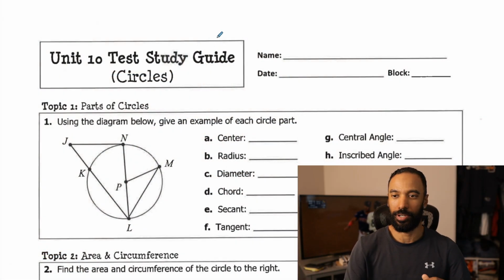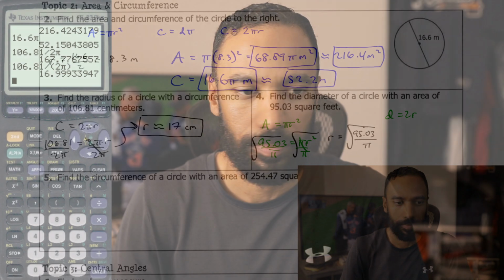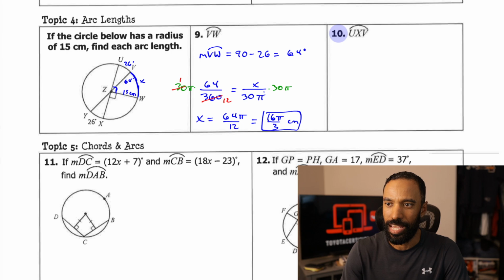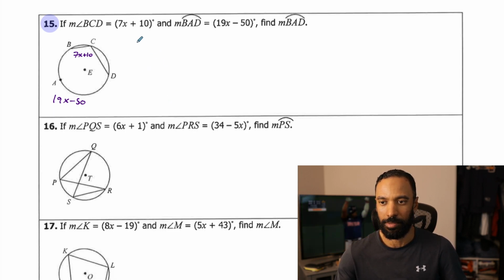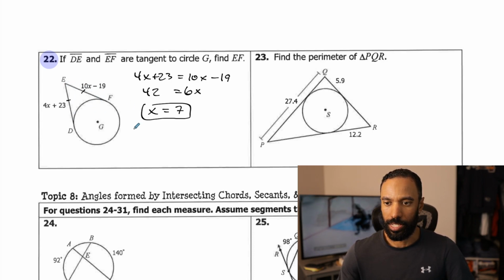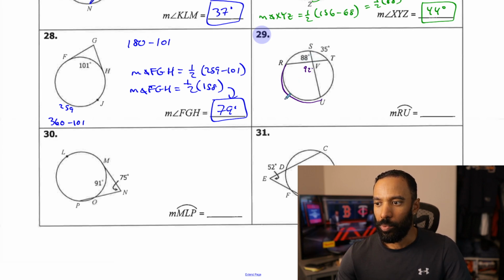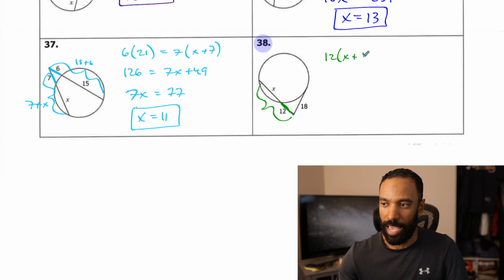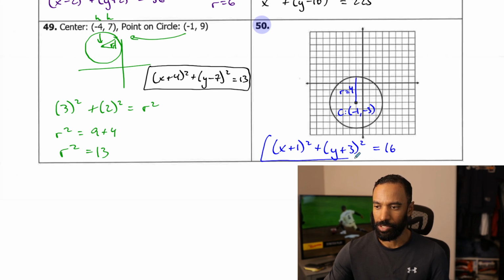Big Ideas Math [IM2]: "ARE YOU READY?" Ch. 10 - Circles (Review & Problem Set)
*PDF DOWNLOAD*

(0:00:00) Introduction

TOPIC 1: PARTS OF CIRCLES
(0:01:56) Problem #1

TOPIC 2: AREA & CIRCUMFERENCE
(0:05:51) Problem #2
(0:08:06) Problem #3
(0:09:53) Problem #4
(0:11:39) Problem #5

TOPIC 3: CENTRAL ANGLES
(0:13:29) Problem #6
(0:15:59) Problem #7
(0:16:47) Problem #8

TOPIC 4: ARC LENGTHS
(0:17:55) Problem #9
(0:20:42) Problem #10

TOPIC 5: CHORDS & ARCS
(0:22:05) Problem #11
(0:23:59) Problem #12

TOPIC 6: INSCRIBED ANGLES
(0:27:10) Problem #13
(0:29:24) Problem #14
(0:30:16) Problem #15
(0:31:32) Problem #16
(0:33:51) Problem #17

TOPIC 7: TANGENTS
(0:35:10) Problem #18
(0:36:52) Problem #19
(0:38:00) Problem #20
(0:39:00) Problem #21
(0:39:56) Problem #22
(0:40:32) Problem #23

TOPIC 8: ANGLES FORMED BY INTERSECTING CHORDS, SECANTS, & TANGENTS
(0:42:21) Problem #24
(0:44:42) Problem #25
(0:46:32) Problem #26
(0:47:28) Problem #27
(0:48:33) Problem #28
(0:49:53) Problem #29
(0:50:50) Problem #30
(0:51:31) Problem #31
(0:52:17) Problem #32
(0:53:47) Problem #33
(0:55:29) Problem #34

TOPIC 9: SEGMENT LENGTHS FORMED BY INTERSECTING CHORDS, SECANTS, & TANGENTS
(0:57:23) Problem #35
(0:58:02) Problem #36
(0:58:48) Problem #37
(0:59:42) Problem #38
(1:00:31) Problem #39
(1:02:05) Problem #40

TOPIC 10: EQUATIONS OF CIRCLES
(1:03:52) Problem #41
(1:04:40) Problem #42
(1:04:53) Problem #43
(1:05:20) Problem #44
(1:05:43) Problem #45
(1:06:15) Problem #46
(1:06:33) Problem #47
(1:07:15) Problem #48
(1:07:42) Problem #49
(1:09:09) Problem #50